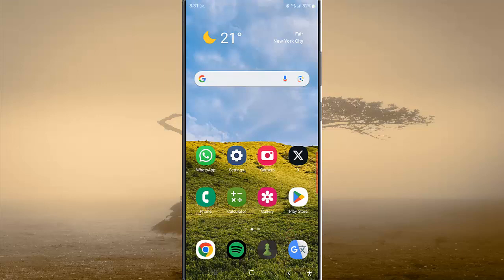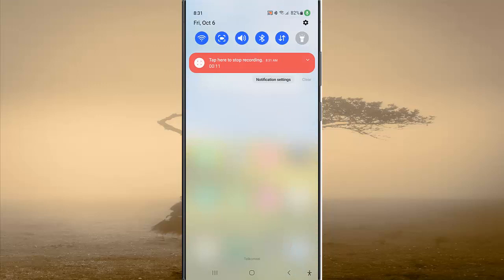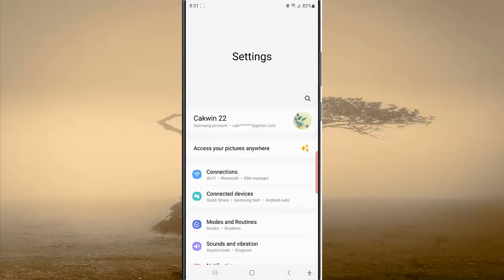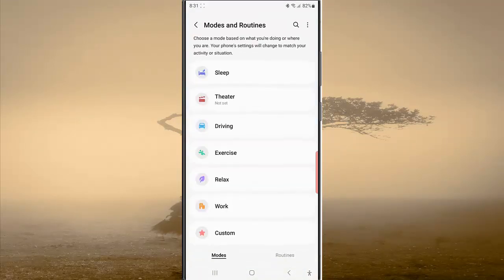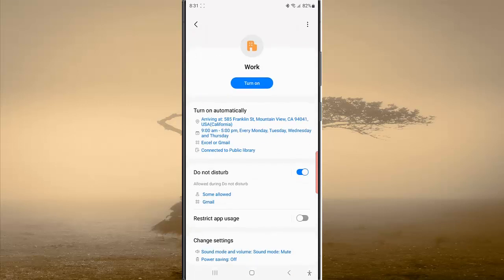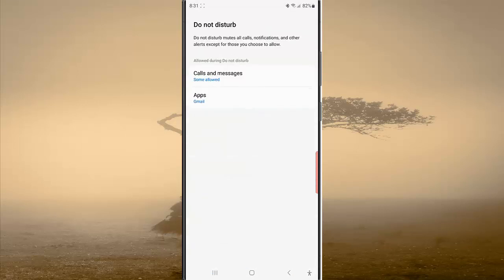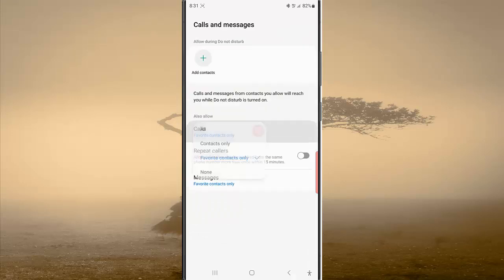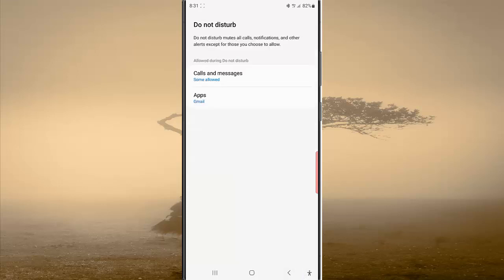Samsung Galaxy S23 Ultra : How to mute all calls while the work mode with Do not Disturb is on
In this video, you will find the steps on how to mute all calls while the work mode with Do not Disturb is on in Samsung Galaxy S23/S23+/S23 Ultra. You can do so by setting the Calls option within Do not Disturb menu in the work mode settings to None. That way, all calls will be muted when the work mode with Do not Disturb is on. This video uses Samsung Galaxy S23 Ultra SM-S918B/DS International version runs with Android 13(Tiramisu)